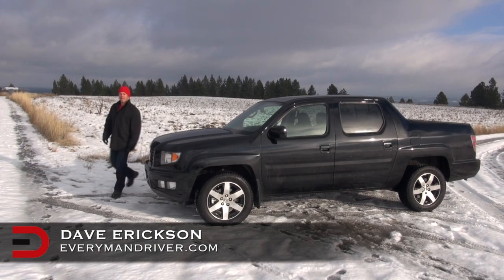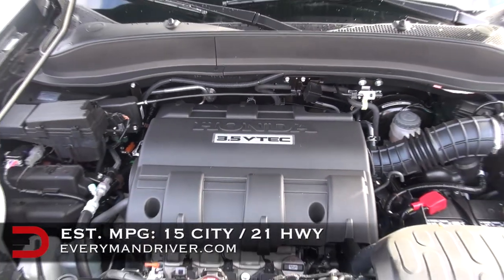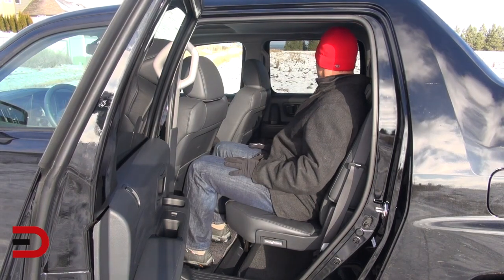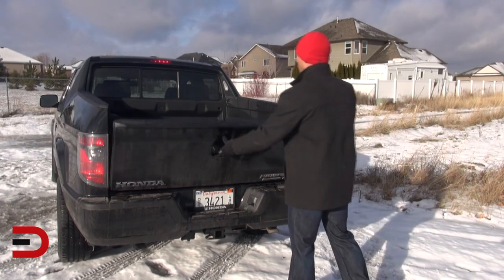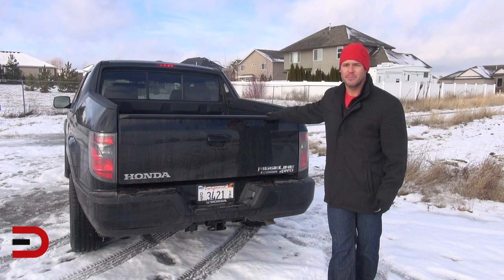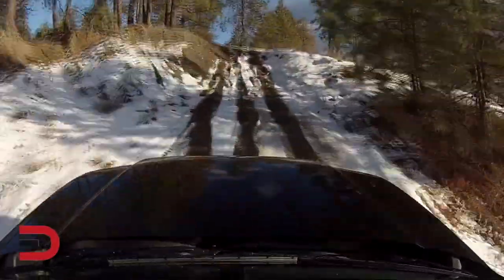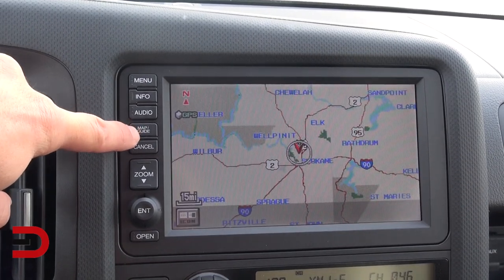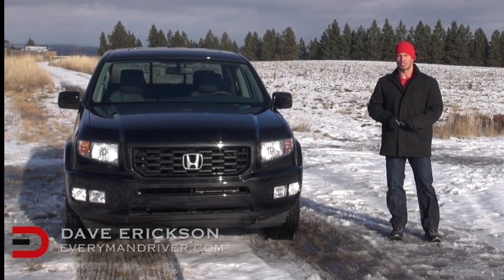Here's the 2014 Honda Ridgeline Review on Everyman Driver